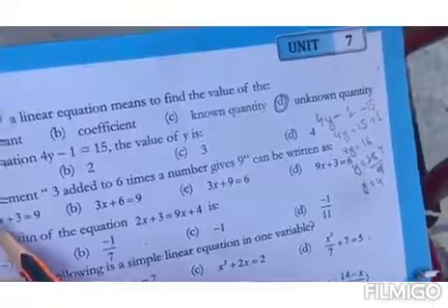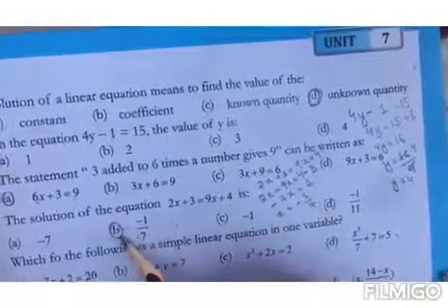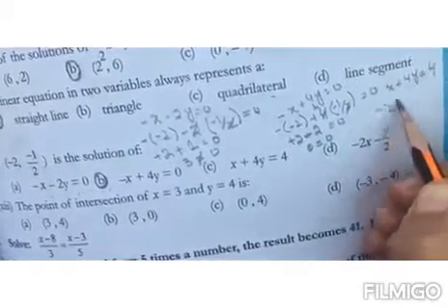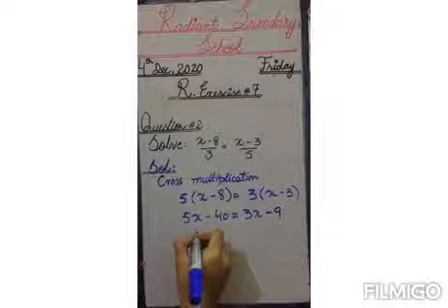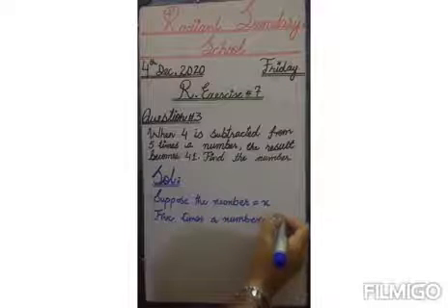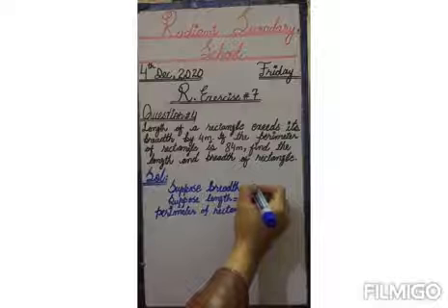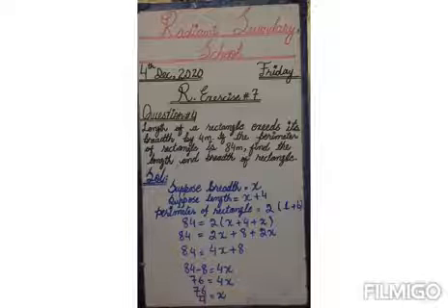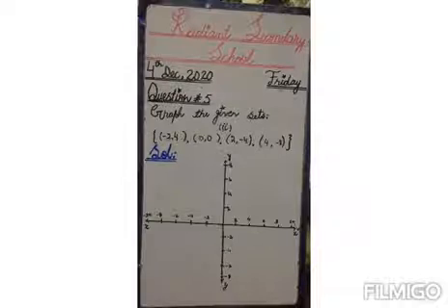Class 7th,lec#2,(December)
Unit# 7,linear equation, Review Ex# 7